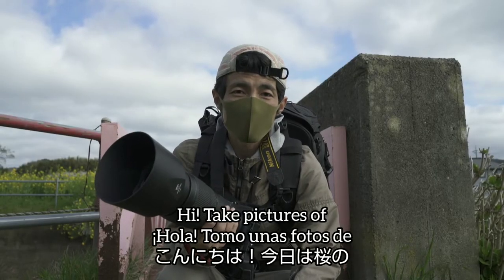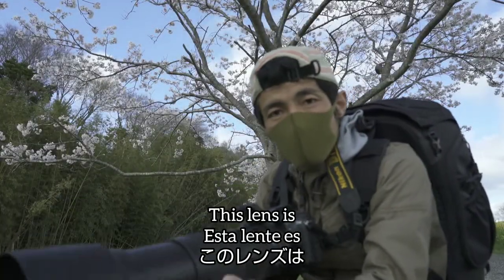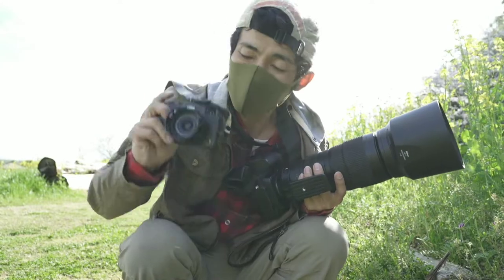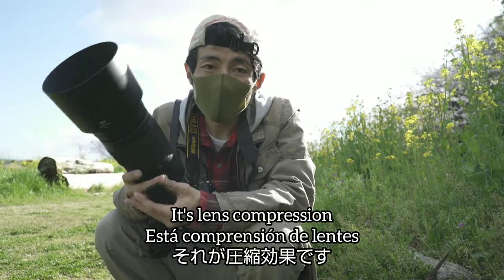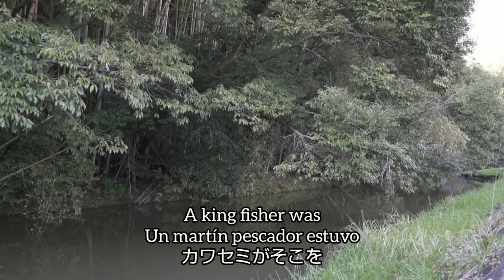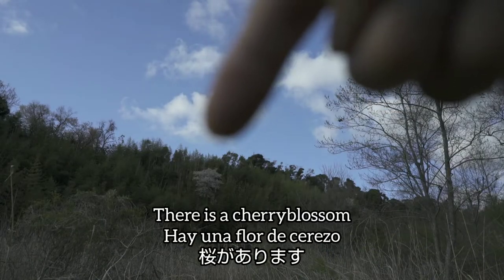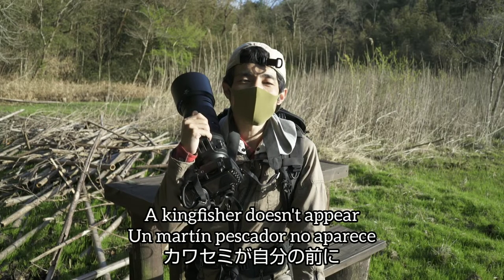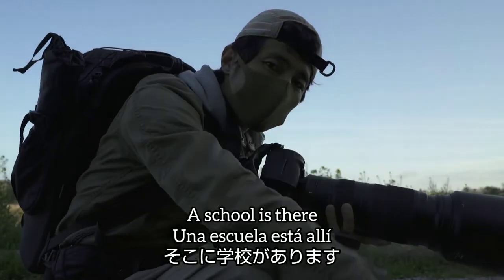Vlog #39 Cherryblossoms Flores de cerezos さくら D780 with NIKKOR200-500mmF5.6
I took pictures of cherryblossoms with tele-photo lens.
Put English subtitles on a video.
Tomé unas fotos de flores de cerezos con teleobjetivo.
Pongo los subtítulos españoles en un vídeo.
望遠レンズで桜の写真を撮りました。
日本語字幕を動画に付けてます。

photo camera
Nikon D780 with AF-S NIKKOR200-500mmF5.6 ED VR
Fujifilm X100T
video camera
Sony a7sII with FE28mmF2
microphone
Panasonic VW-VMS10-K
edit
Video Guru
music
title: Birds in Flight
artist: Dan Lebowtz
title: Northern Lights
artist: Chris Haugen

ご視聴頂きありがとうございます！